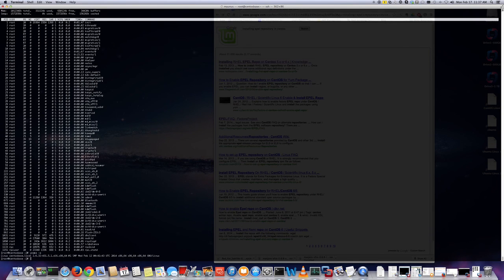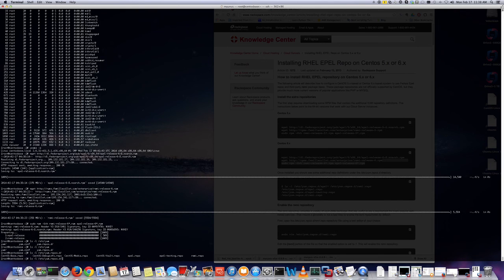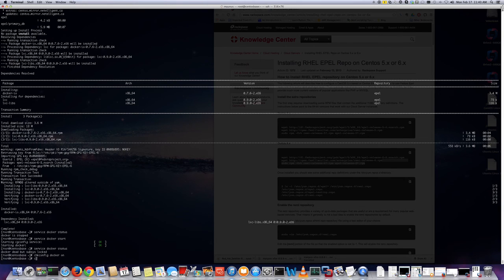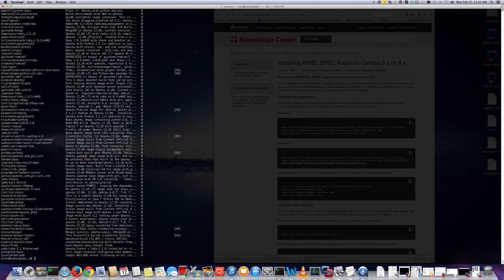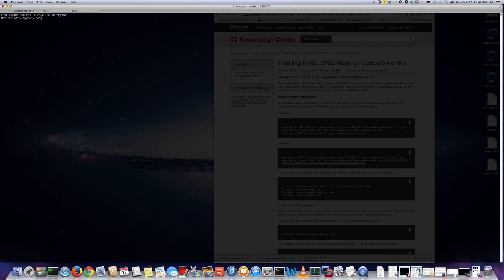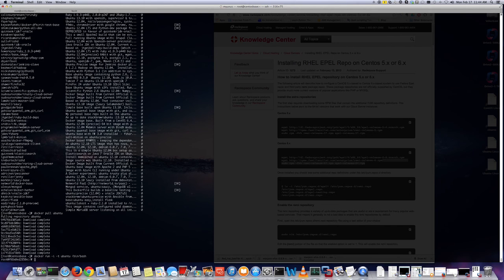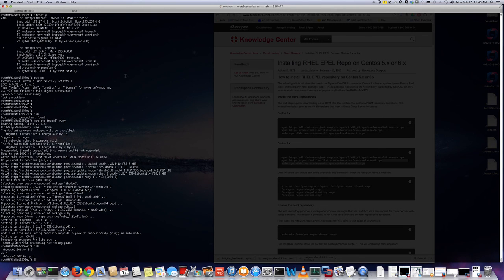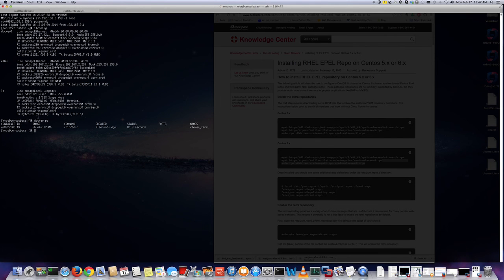Install Docker on CentOS 6.5 VM and run Ubuntu inside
This Video will demonstrate how to install Docker on a CentOS 6.5 VM and then run Ubuntu instance inside the same Centos Host.